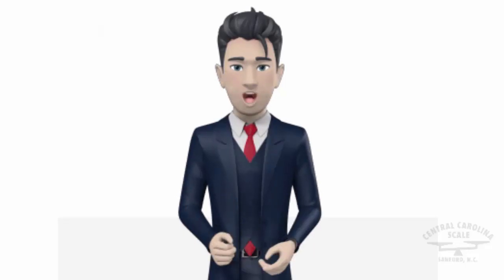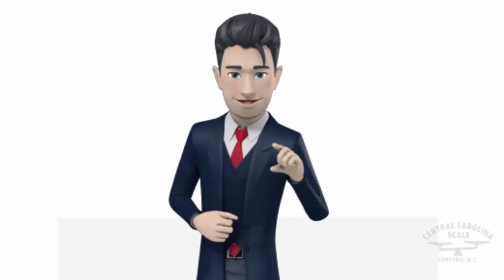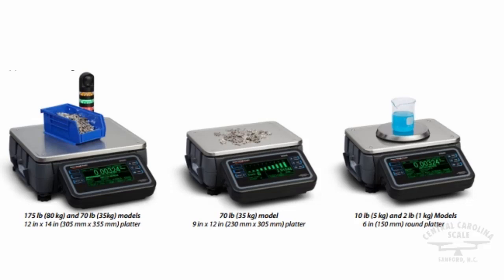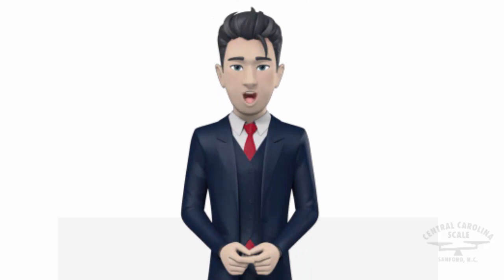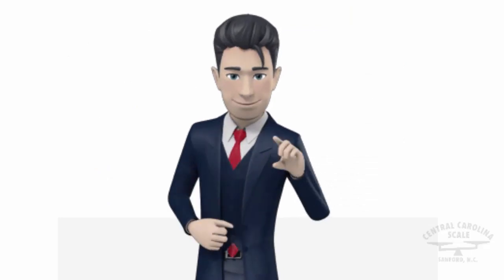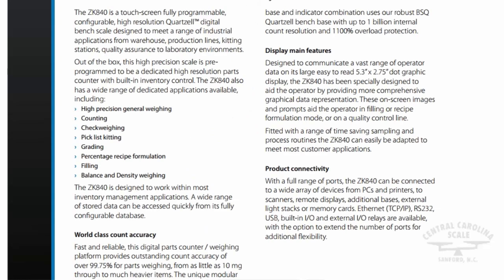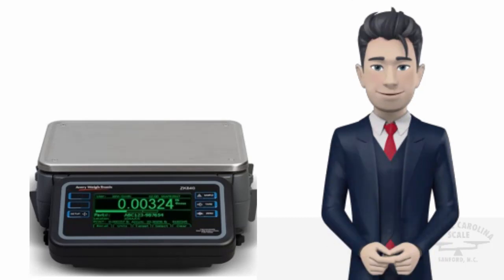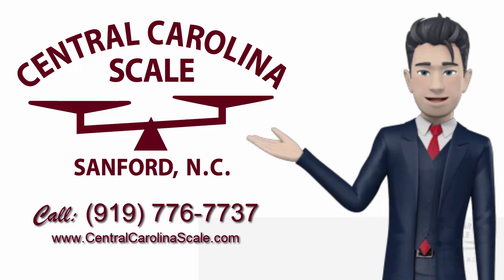Avery Weigh-Tronix ZK840 Precision Scale Overview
The Avery Weigh-Tronix ZK840 counting scale offers exceptional accuracy and flexibility. A fully programmable counting scale, with database inventory control and a suite of built-in applications, this high resolution touch-screen scale has been designed with flexibility, ease of use and precision in mind.

At its simplest, the ZK840, available from Central Carolina Scale, can be used as a general high resolution weighing and counting scale. A host of applications, including checkweighing, with inventory control, balance and density weighing, recipe filling, grading and pick list programs are available for use and can be fully customized if required.

Counting Scale with Inventory Control: Created to adapt to most inventory control processes, the ZK-840 counts and samples components quickly and accurately, speeding up processes and improving efficiencies when counting large numbers of identical parts.

Built-in database inventory control packages store around to 5000 piece weights and provide business critical real-time stock data and statistical analysis that will help improve product line efficiency.

The option to link to PLU Lookup, our external database system, enables users to capture, control and manage data for hundreds of thousands of parts on 32 linked scales. Find out more about the counting scale application.

Checkweighing and QA Management Application: With clear under, over and accept weight bands providing a simple visual indication of whether the package falls within tolerance, the ZK840 is ideal for fast and efficient checkweighing or end-of-line quality control. Find out more about the Checkweighing application

Balance and Density Weighing Application: With over 1 billion internal counts and a readability of over 3.5 million divisions the ZK-840 offers precise lab-balance accuracy, density formulation, percentage weighing and percentage recipe on an industrial scale. The scale conforms to the Good Laboratory Practices (GLP) quality system management. Find out more about the Balance application.

Grading Application: The ZK 840 grading application and graphical display give users a clear indication of the grade and location of each item when segregating by weight. Comprehensive data such as running total per location, last weight/weight band and Parts-per-minute (PPM) provides a complete overview of the production process.Find out more about the Grading application.

Pick List Kitting Application: Combines filling, counting, checkweighing and QA applications to give an operator step by step picking instructions as on-screen prompts. On screen validation prevents steps being missed, helping to reduce common picking errors and ensure that the correct parts and quantities have been picked. Find out more about the Pick List Kitting application.

Fully configurable solution: The ZK840 also offers a fully-configurable solution. The sleek design and user-friendly features provide an ideal platform to build a solution that has been specifically programmed and tailored to your business - with no need to compromise.

The 5.3” x 2.75” (135mm x 75mm) touch screen graphical weight display offers ease of use and extreme durability. Graphics and text such as user prompts result in a more intuitive interface, allowing users to navigate applications using the touch screen.

An ideal countig scale for weighing micro-components or large items, the ZK840 features highly accurate Quartzell weighing technology. With 100,000 divisions (non legal for trade) or 10,000 divisions (legal for trade: OIML, NTEP and Measurement Canada) and a 1 billion internal count resolution, the scale offers unrivaled precision.

A robust die-cast enclosure provides 1100% overload protection and protects the cell from shock and dropped loads, ensuring accuracy and repeatability in even the most extreme conditions.